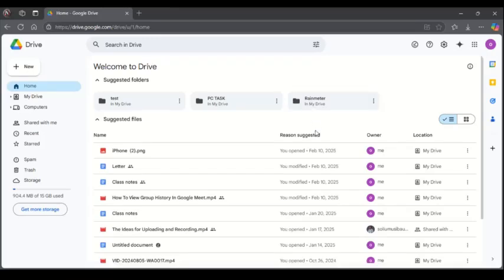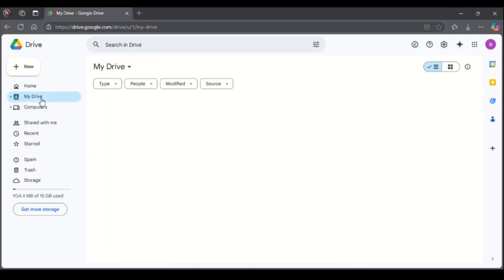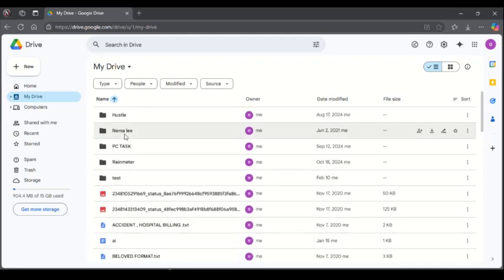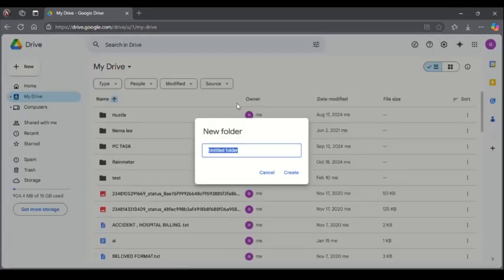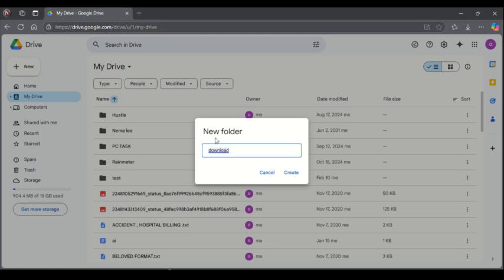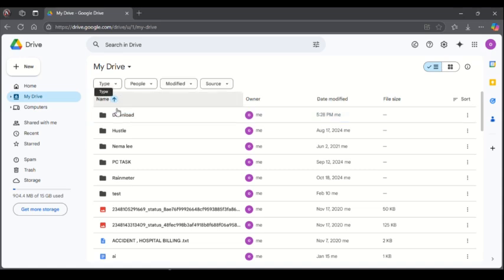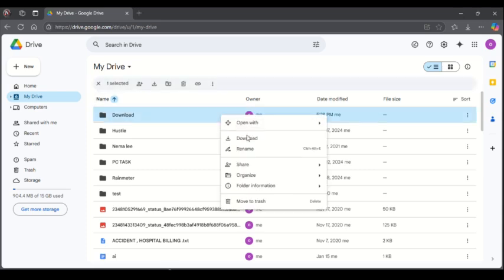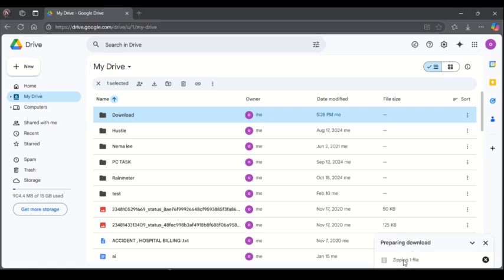How To Download Folder from Google Drive | Download an Entire Folder | Google Drive Tutorial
In This Video, you will learn about How To Download Folder from Google Drive | Download an Entire Folder | Google Drive Tutorial